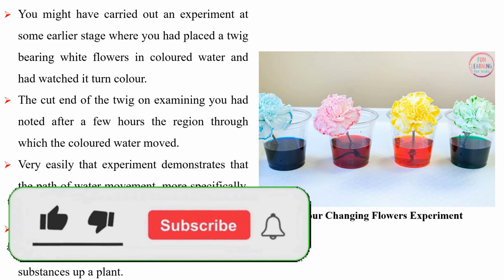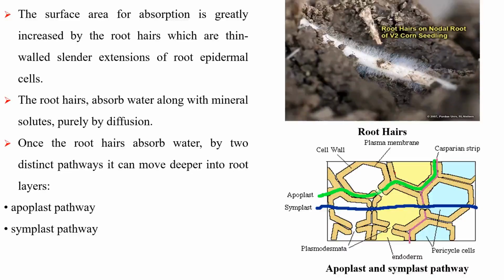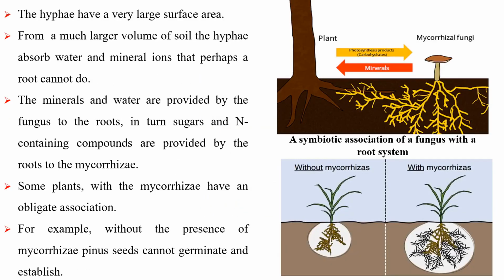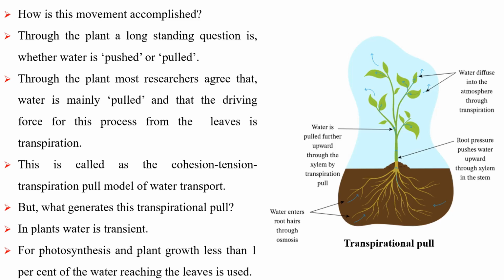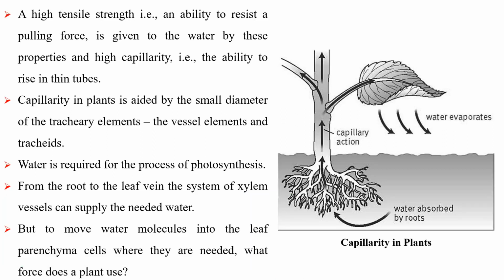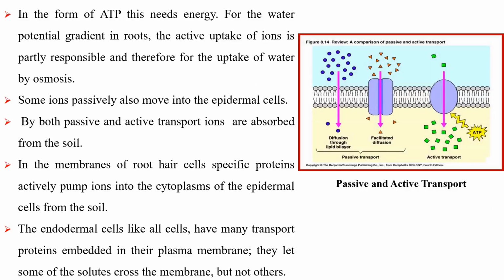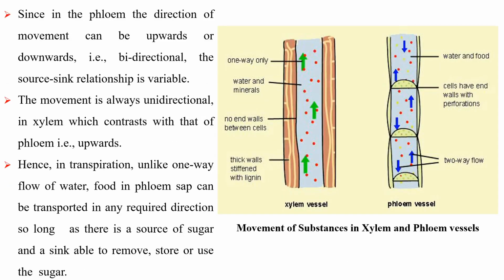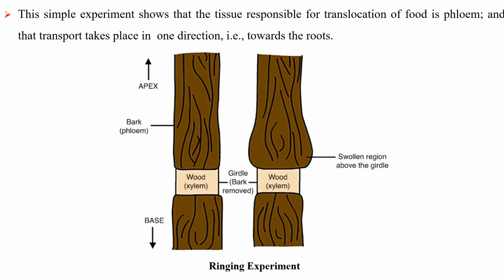Transport in Plants Part II/ PUC I